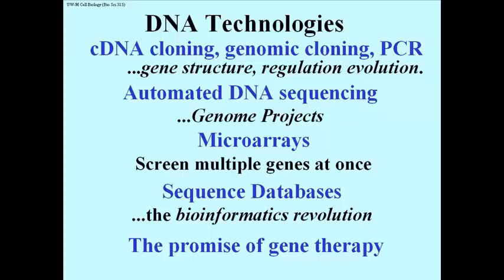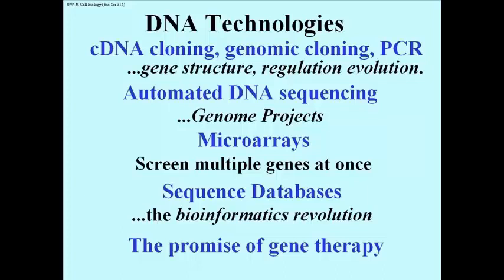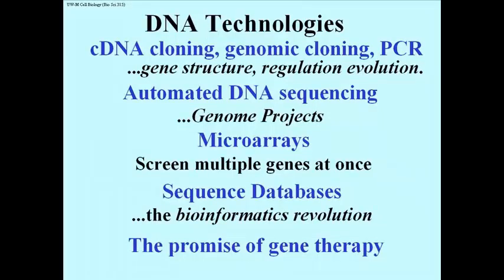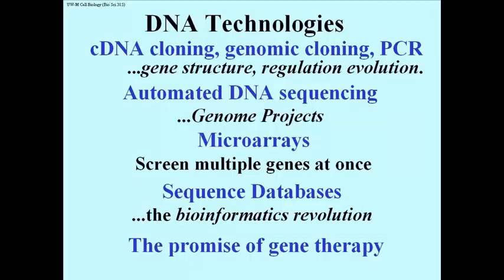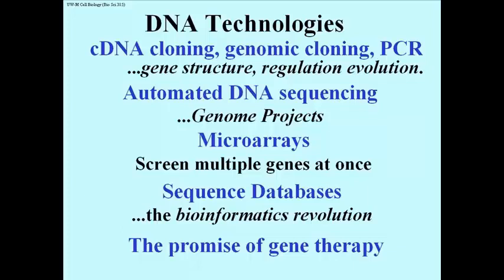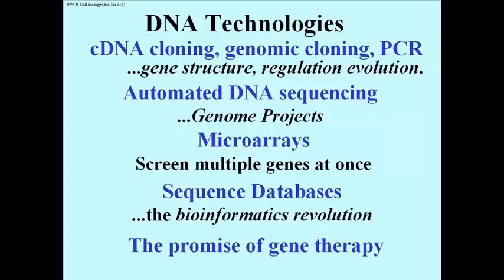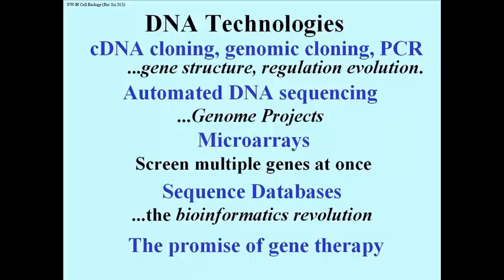257 Overview of DNA Technologies